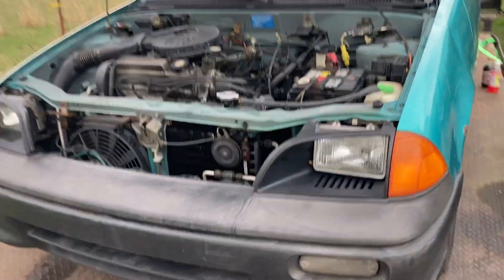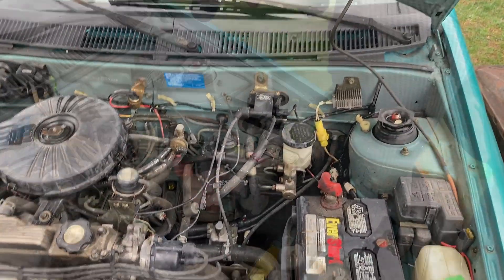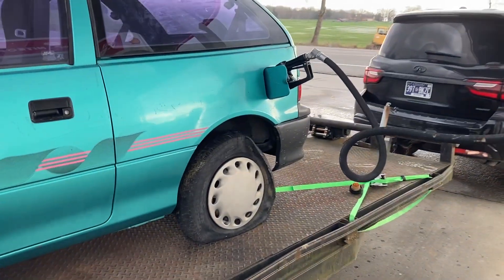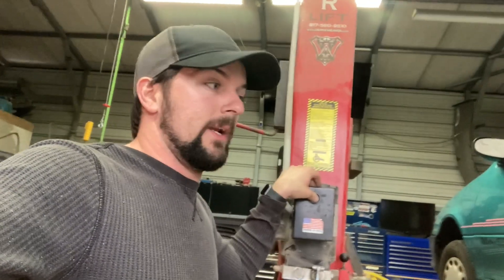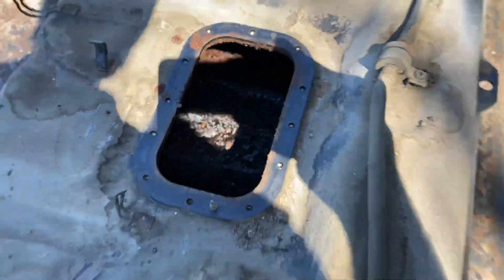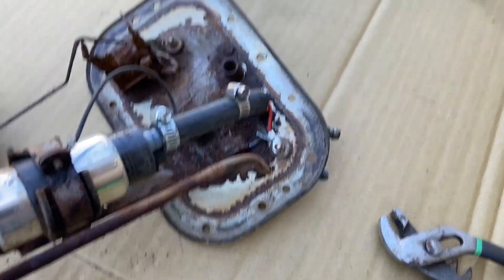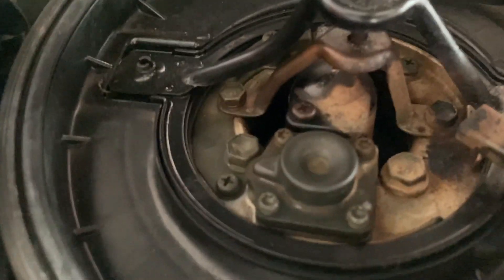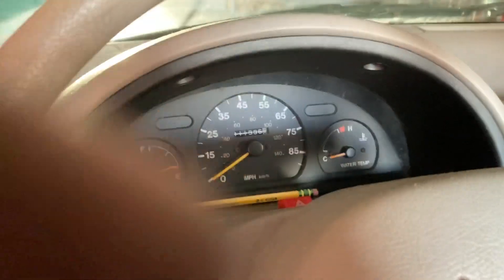First start after sitting 20 years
Trying to get the fro running after sitting for almost 30 years